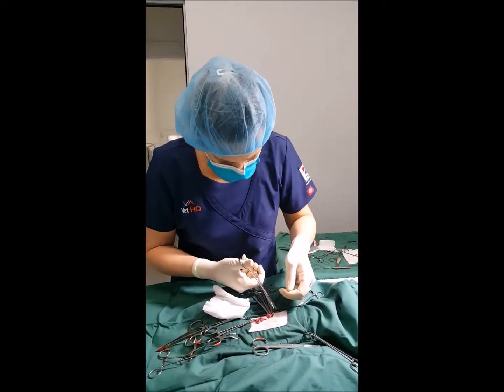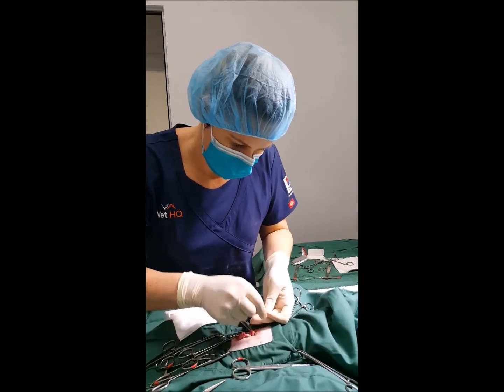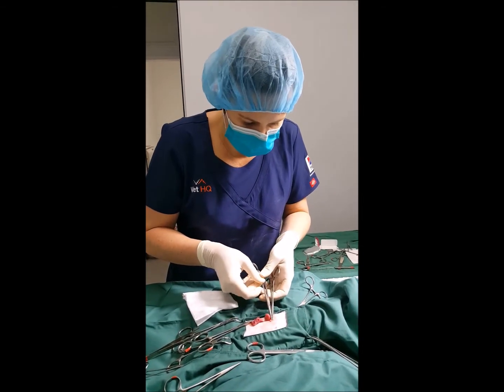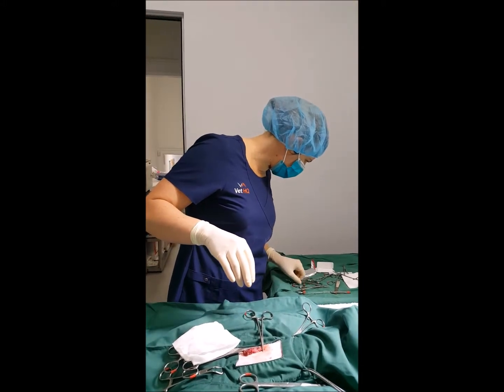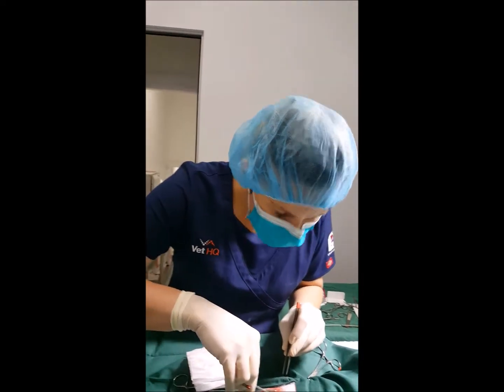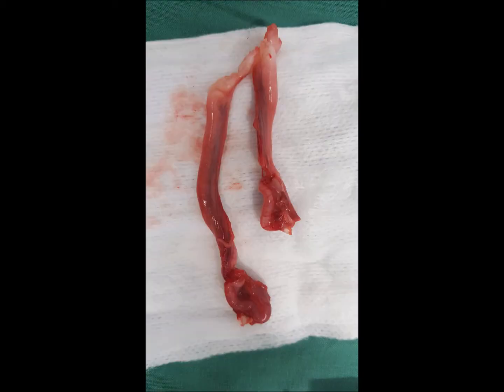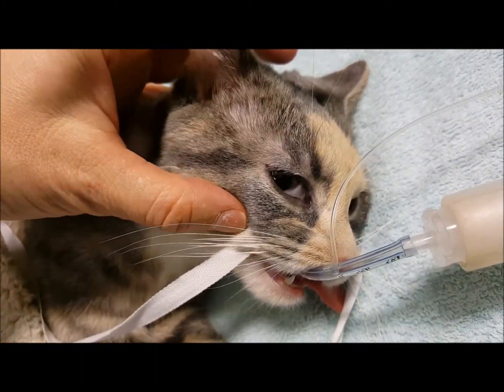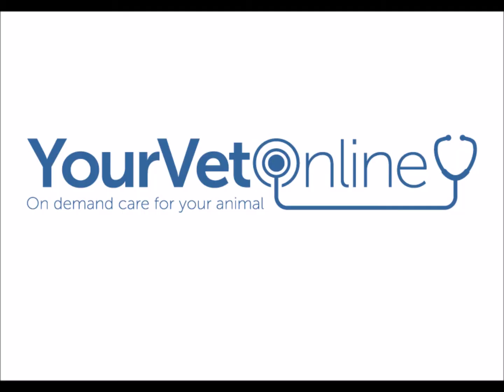How To Spay A Cat | Watch A Vet Perform Surgery | Your Vet Online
See how a cat is spayed. Please note that this video shows a real surgery! If you are queasy, please don't watch!

While many people think that spaying a cat is a very simple surgery, nothing could be further from the truth. Cat spay surgery is otherwise known as an ovariohysterectomy and involves the removal of the ovaries and the uterus of female cat.

We spay cats to prevent unwanted litters of kittens and to also prevent a life-threatening condition called pyometra as well as mammary cancer. You can learn more about why veterinarians recommend that a cat is spayed by reading this article: